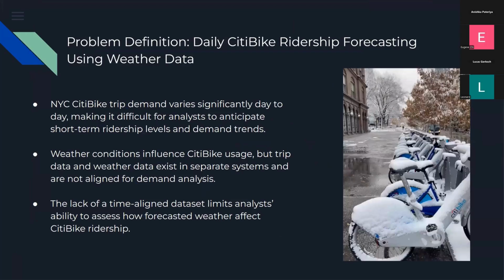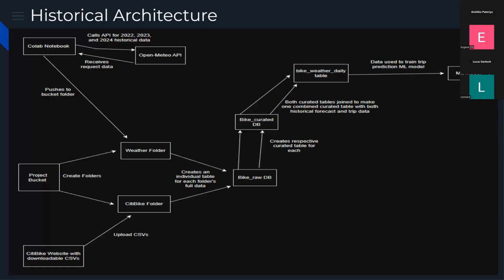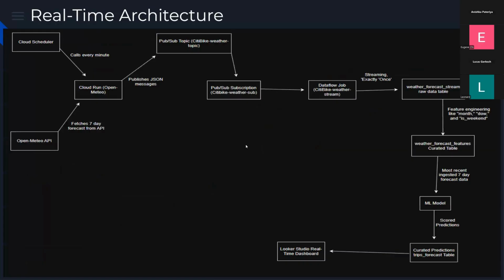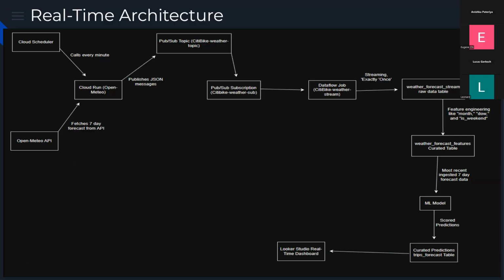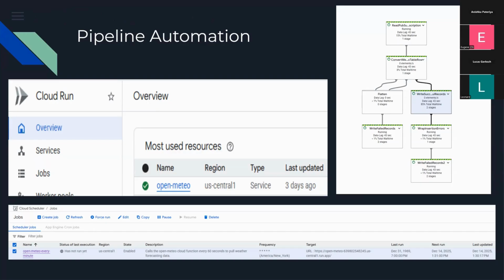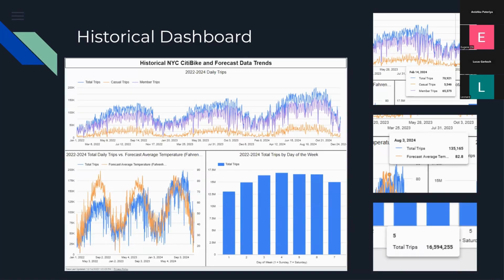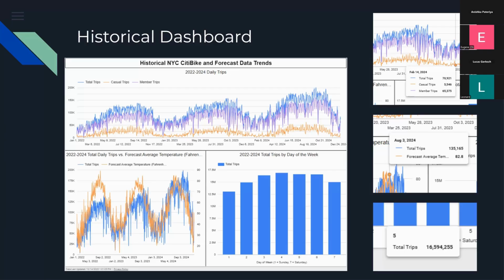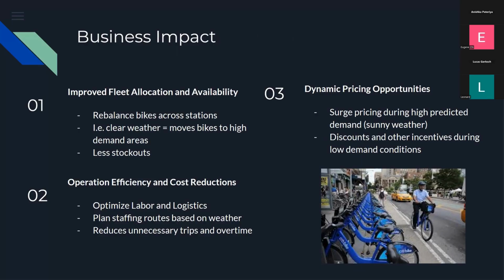MGMT 467 - Group 6 Final Presentation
MGMT 467 Group 6 Final Presentation (The live demo is in another video due to YouTube video length restrictions)